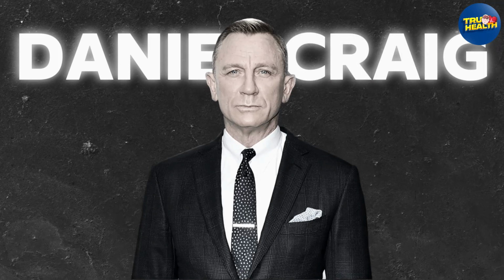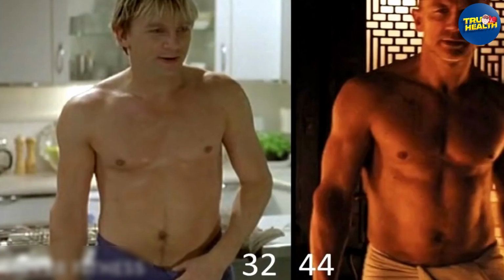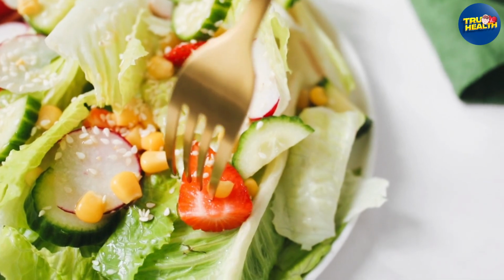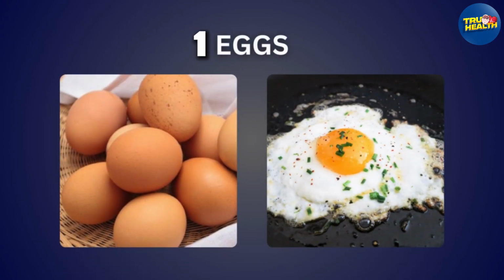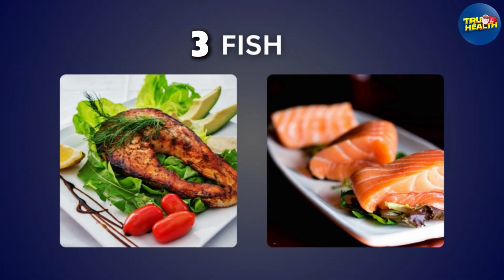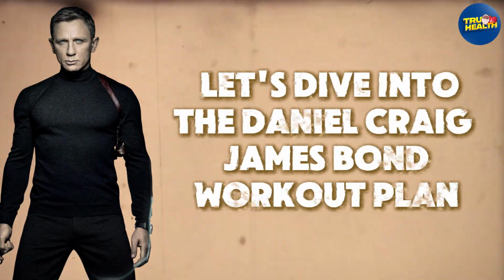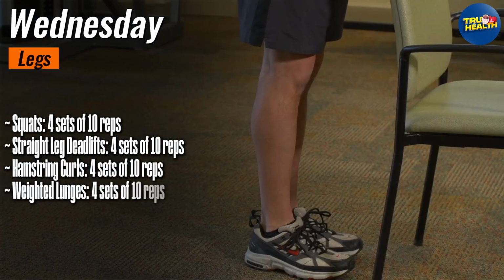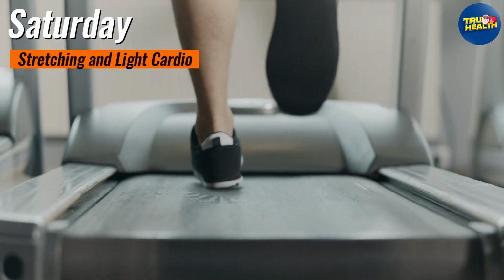Daniel Craig (56) Going On (35) 🔥 Here Are My Fitness Secrets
At 56 years old, British movie star Daniel Craig is often mistaken for his daughter's boyfriend thanks to his impressive physique, which even younger men at the gym envy.